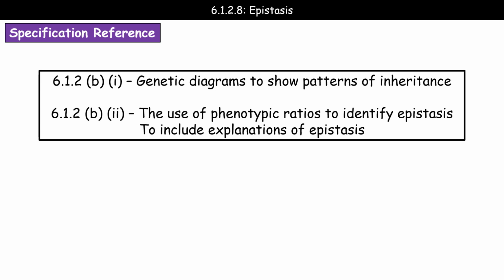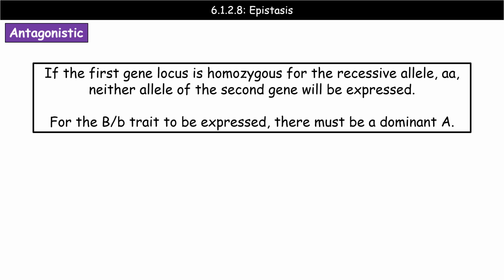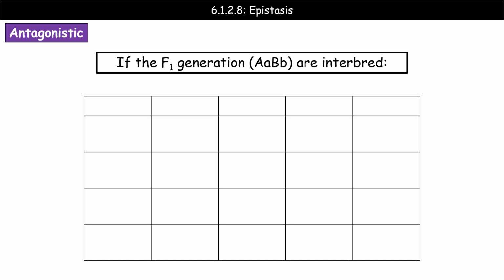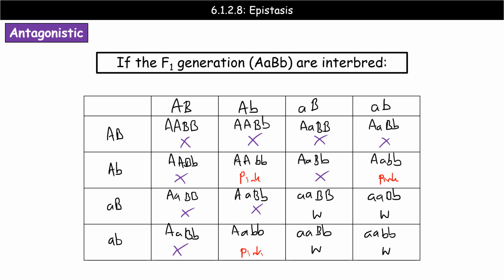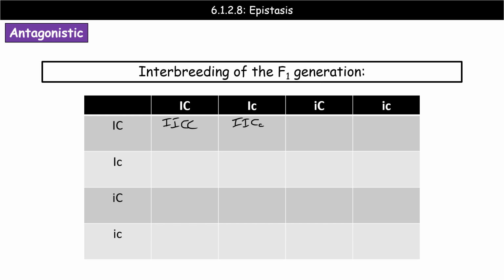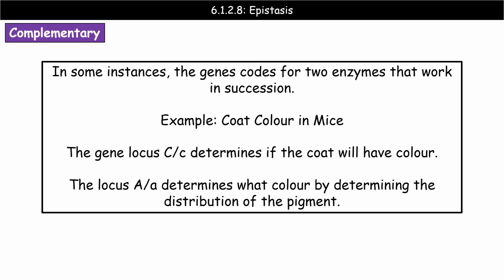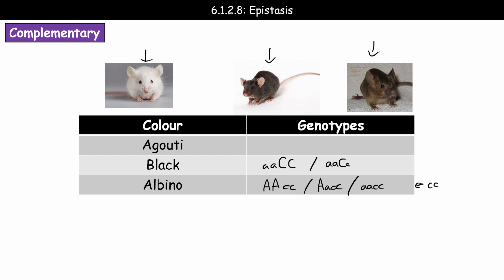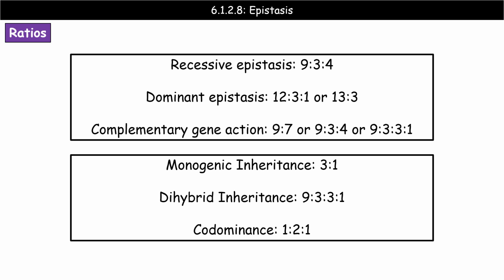A Level Biology - 6.1.2.8 - Epistasis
Wright Science A Level Biology summary video on Epistasis.  Supporting the OCR Biology A specification.